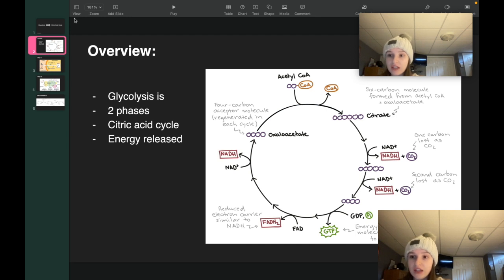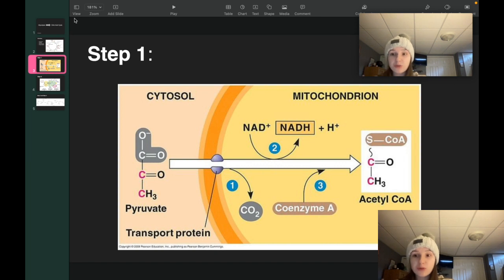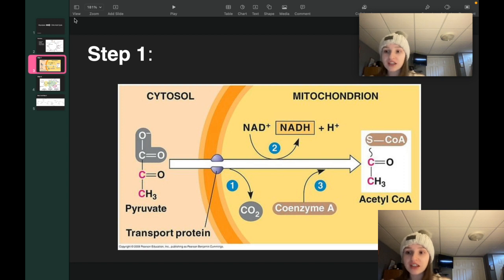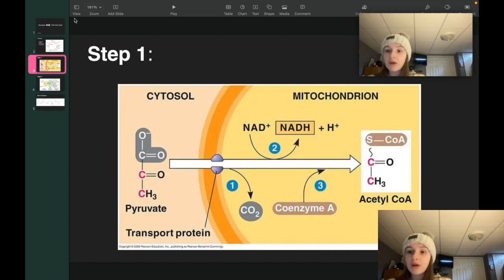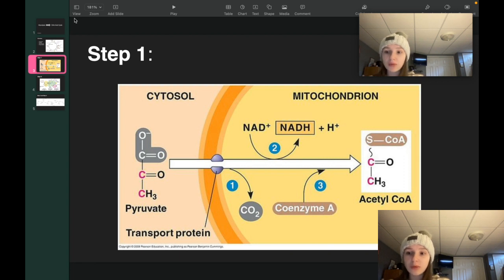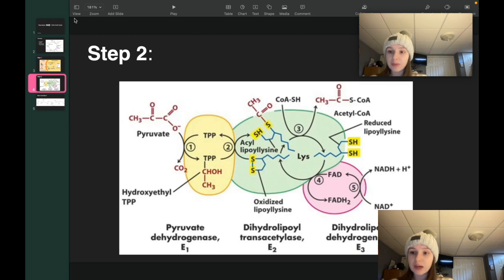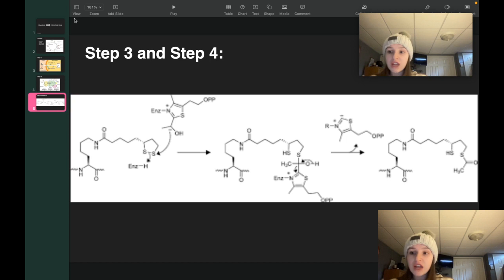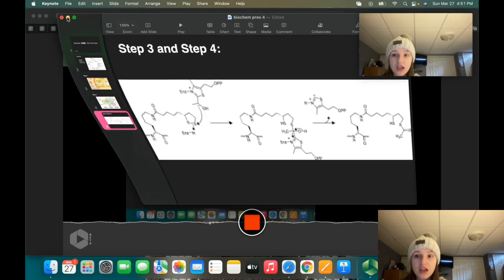biochem pres 4